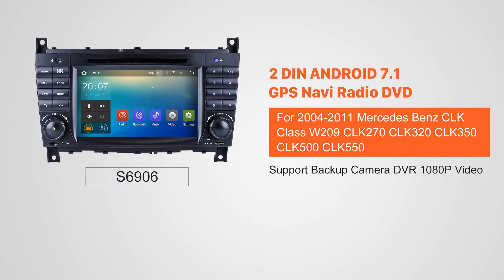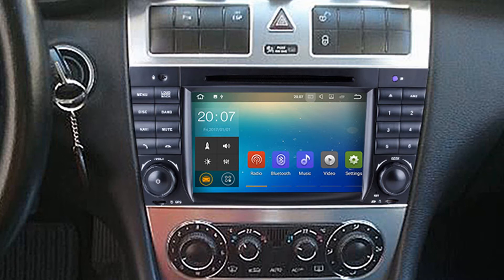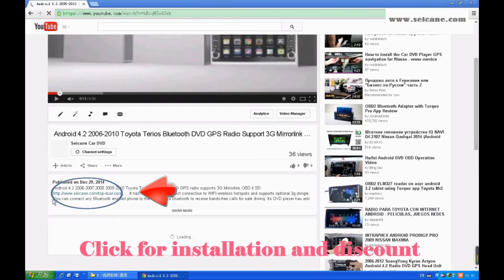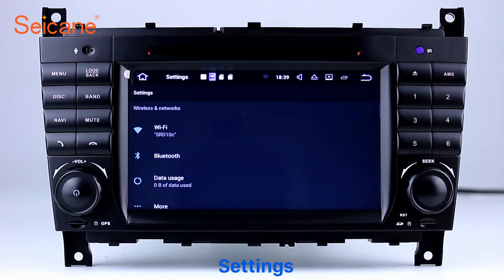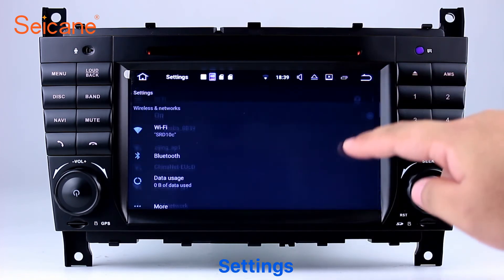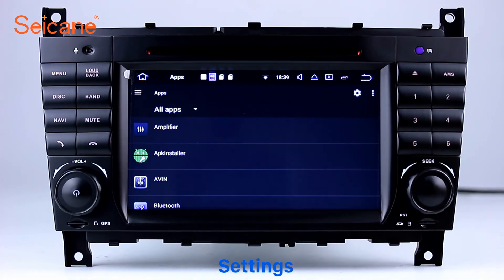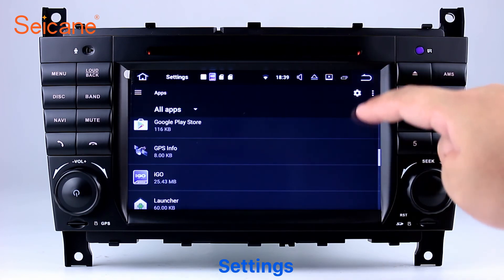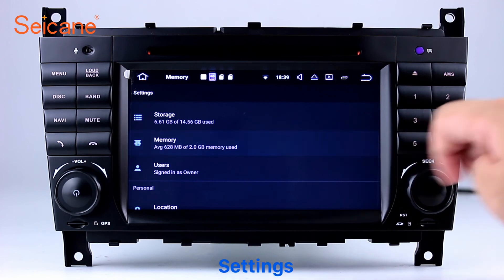Android 7.1 2004-2011 Mercedes Benz CLK Class W209 Radio GPS DVD Player Support 3G WIFI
All in one Android 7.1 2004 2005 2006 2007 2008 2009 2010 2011 Mercedes Benz CLK Class W209 CLK270 CLK320 CLK350 CLK500 CLK550 Radio GPS DVD Player Support 3G WIFI.

This unit is plug and play, easy to upgrade and install, your car¡¯s steering wheel control still work after installation, so you can use hands-free calls and music streaming with buttons of steering wheel. It comes with a big HD touch screen for better visual experience, you can also mirror link your phone. And more importantly, you will have the latest 3D map navigation system for your trip.